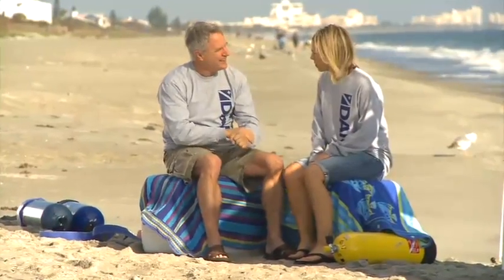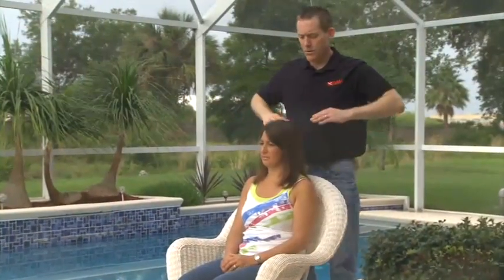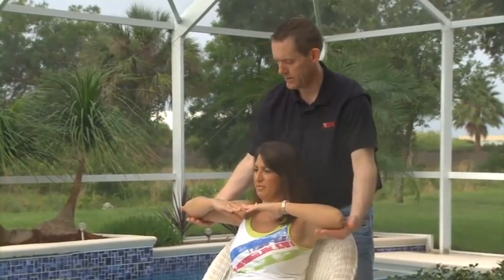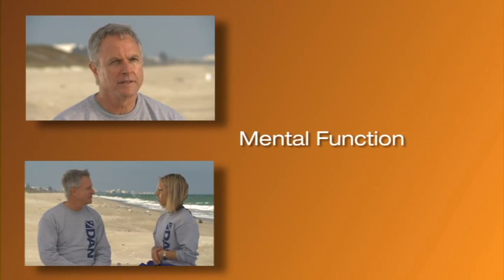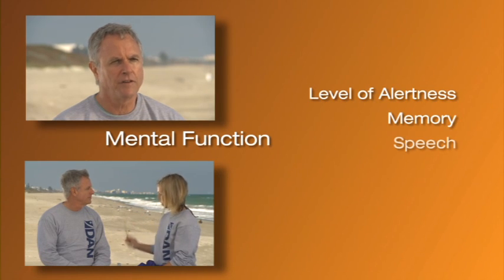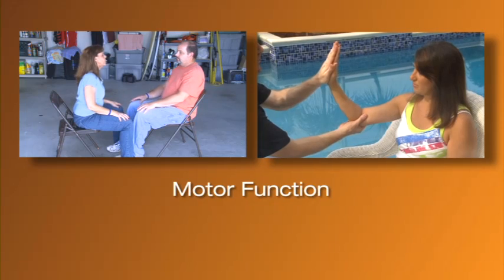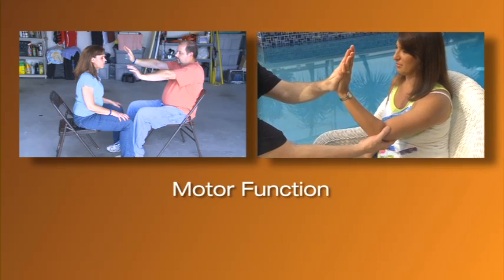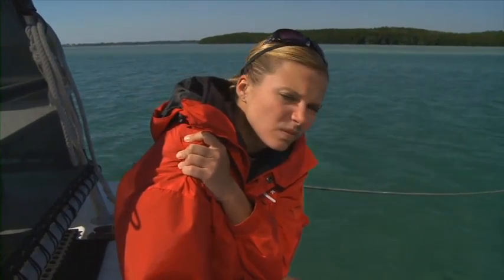DAN Neuro Conducting a Neurological Examination